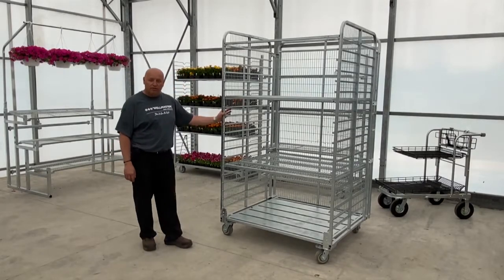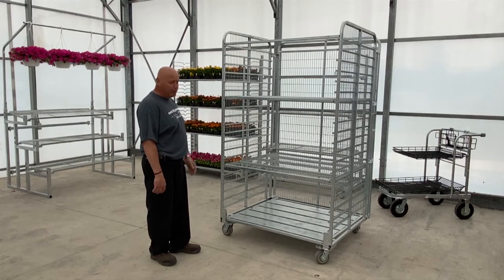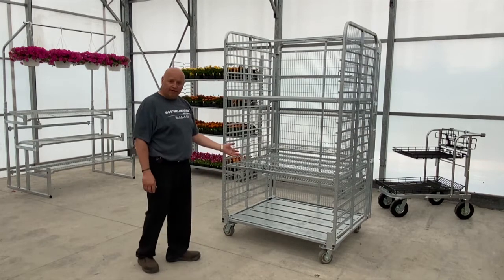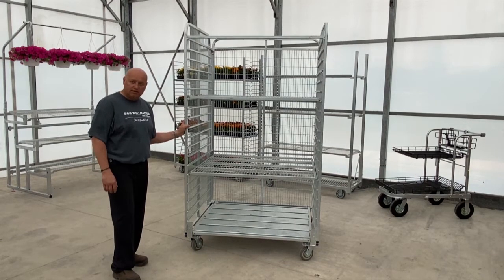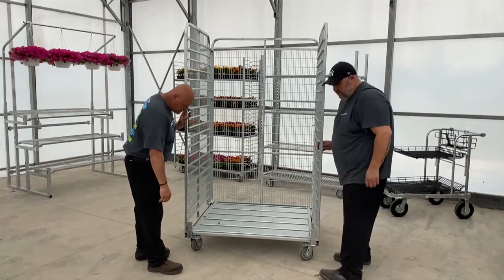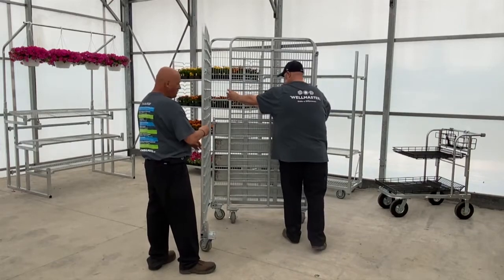Wellmaster 43" x 48" Folding Cart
Wellmaster’s Folding Cart features four durable sliding shelves, four swivel casters for easy maneuverability, a tie bar to stabilize the unit and a hot-dip galvanized finish.

43" x 48" Folding Carts are ideally suited for shipping a wide variety of products including bedding plants, perennials, and hanging baskets. In this new economic landscape, how you ship your products is important now more than ever. Wellmaster can help you find the right solution.